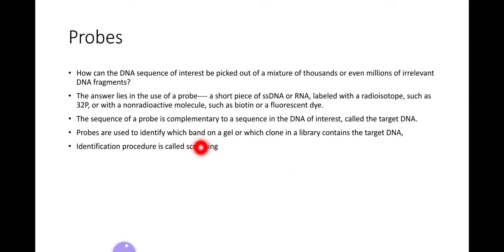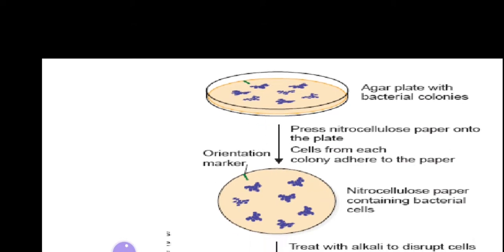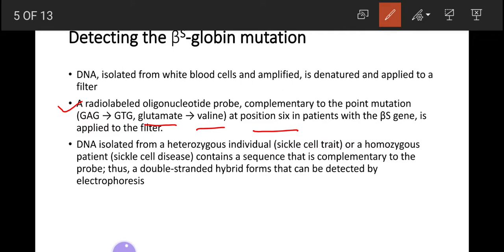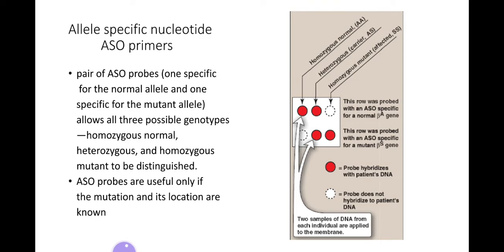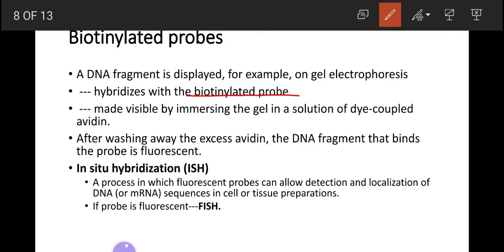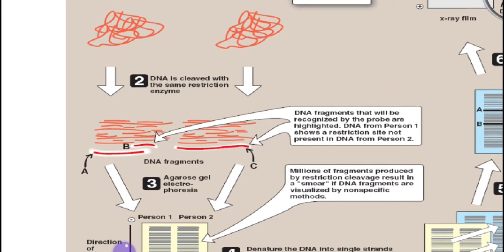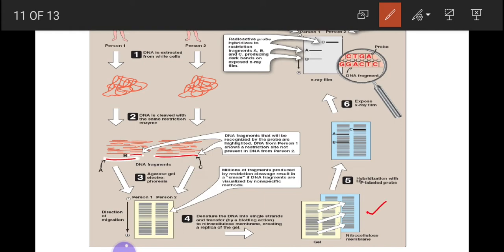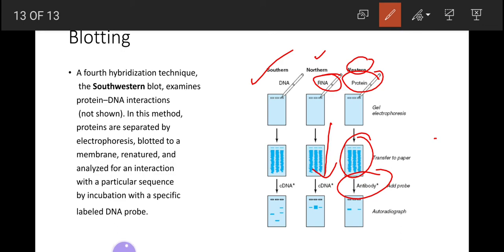Molecular Viology Techniques 3rd Lec. By Prof. Dr. Nighat Aslam for 2nd Year MBBS